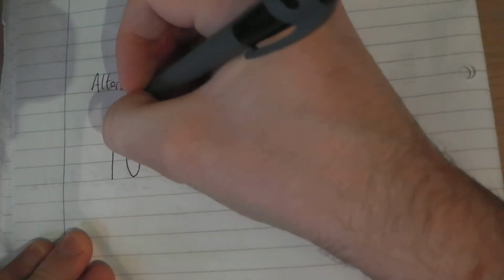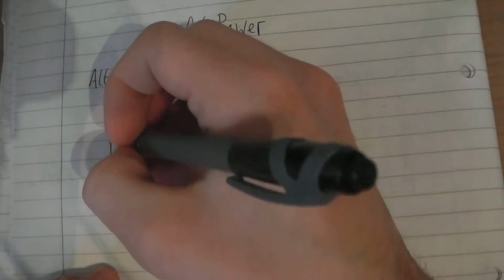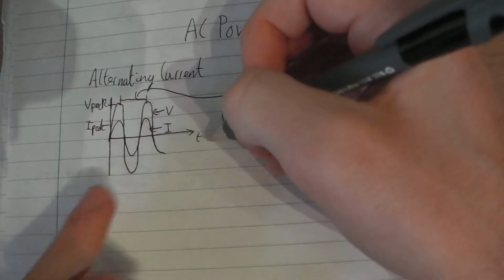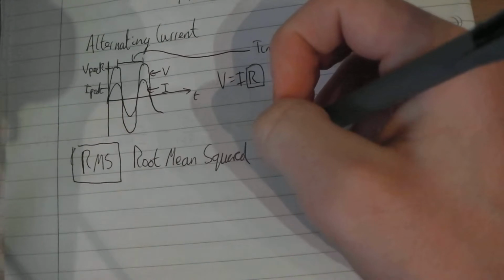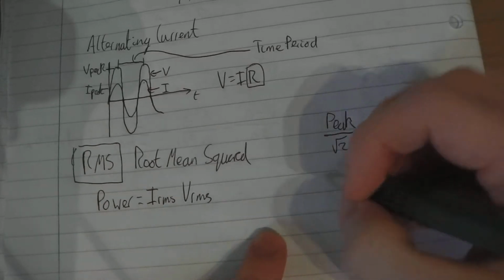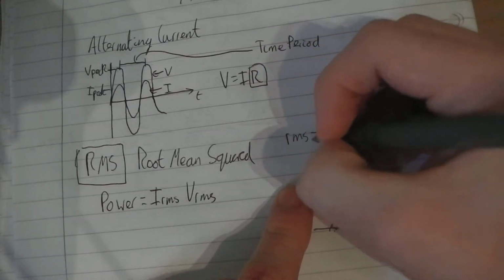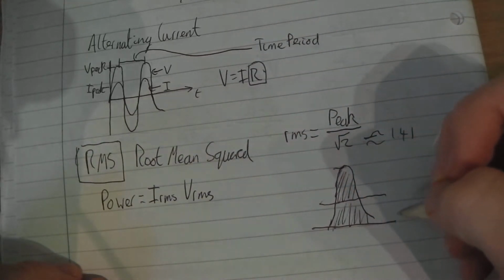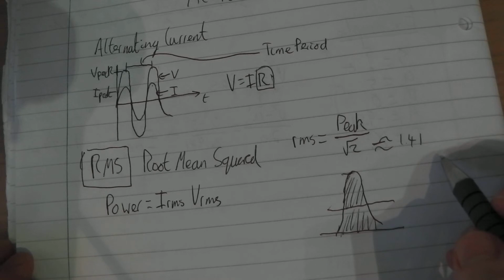AC & RMS Electrical Tutorial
In this video I introduce Alternating Current, and then how to calculate power from it using Root Mean Squared (RMS) values.